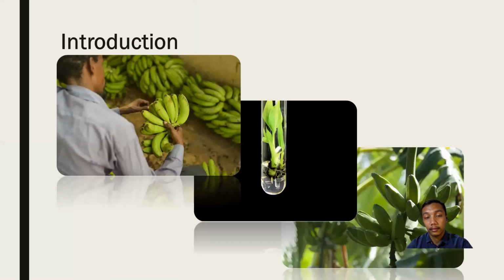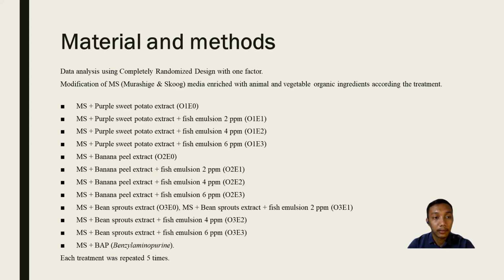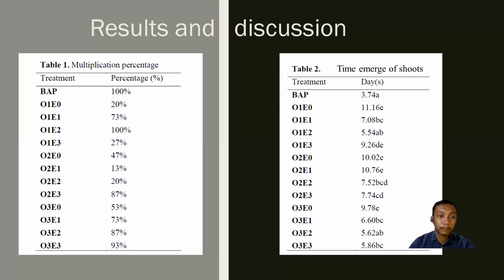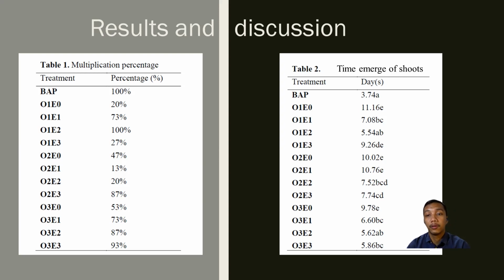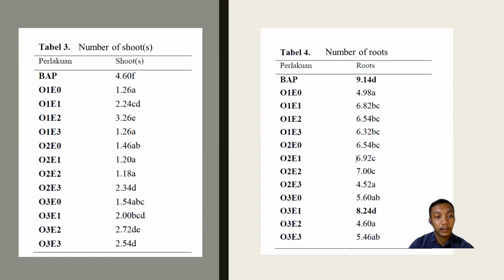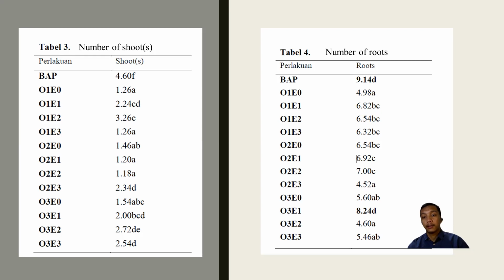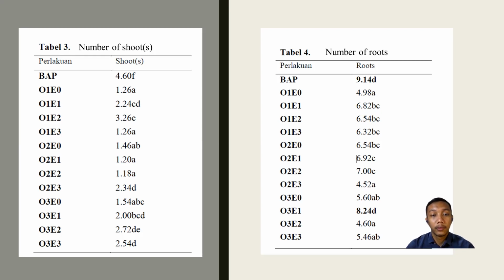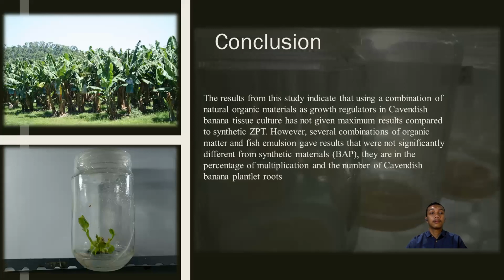media presentation 138 ICSAE9